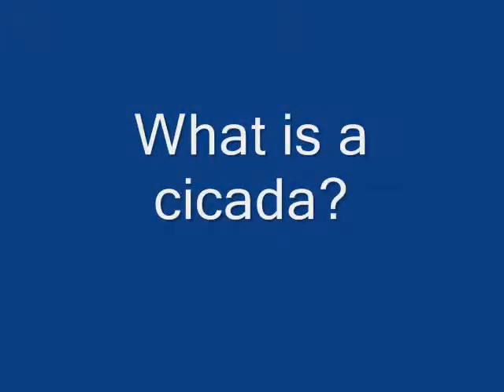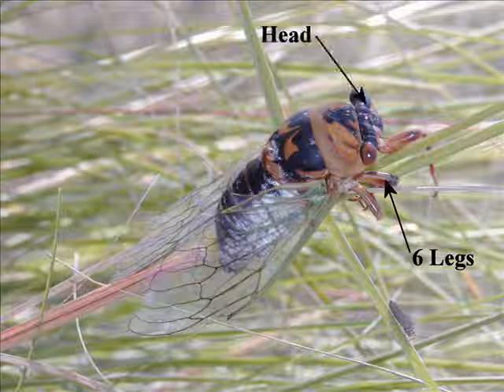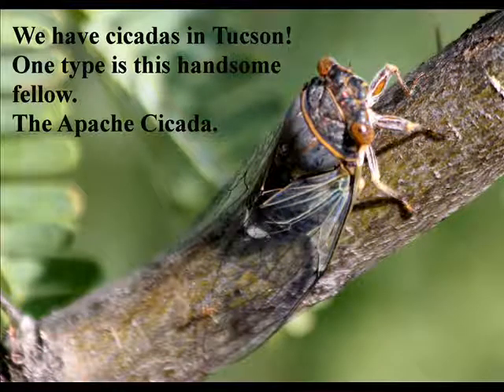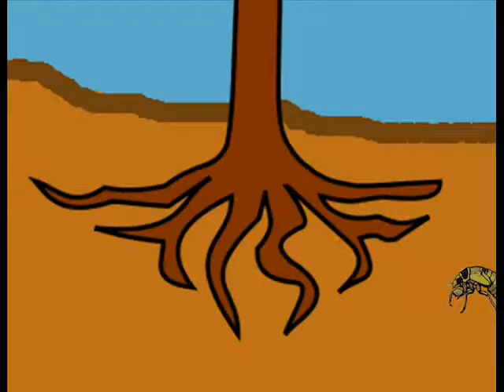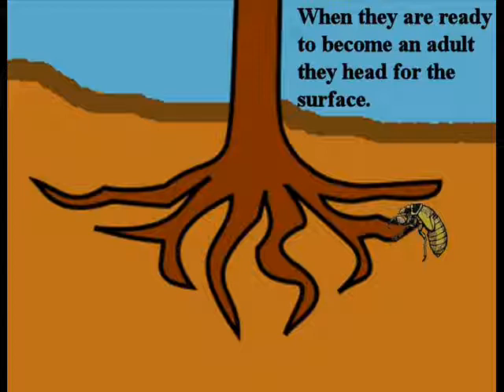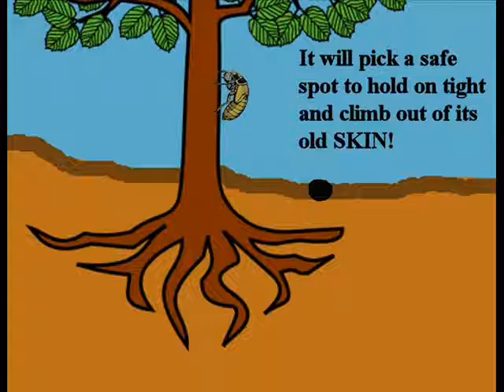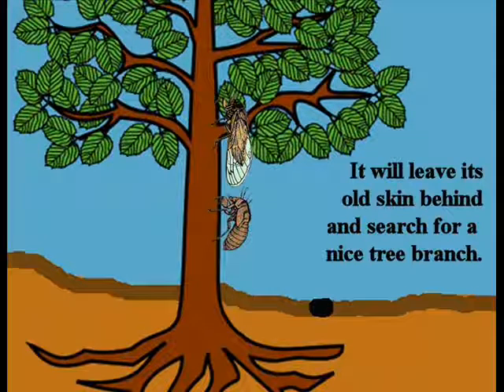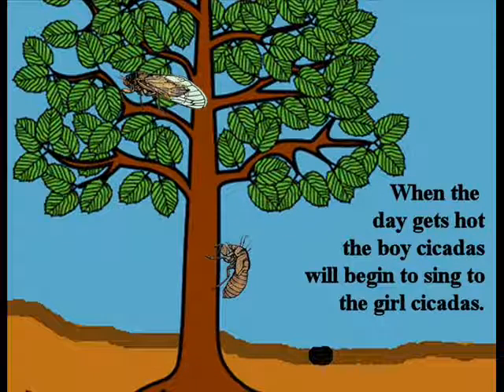what is a cicada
This video is intended to supplement lesson plans found at insectdiscovery.org